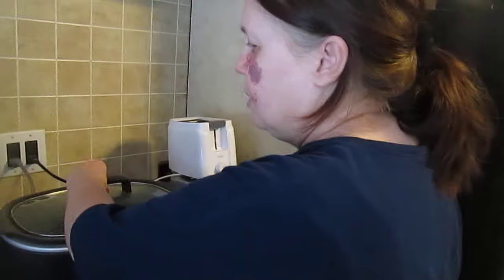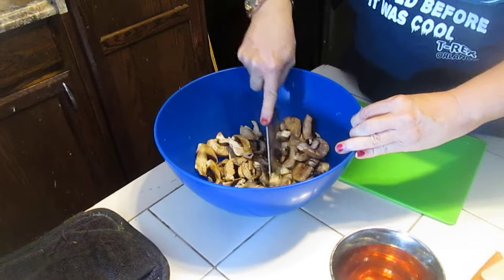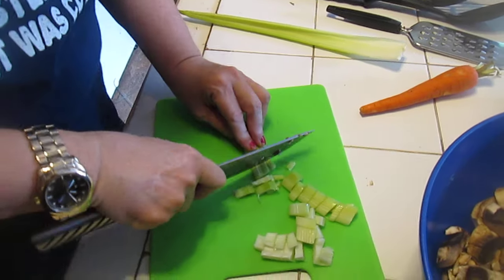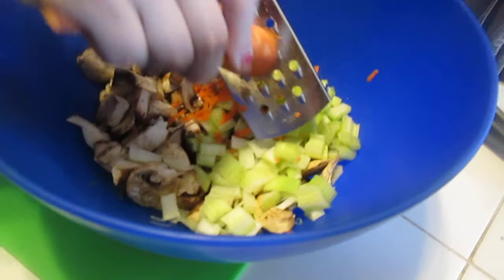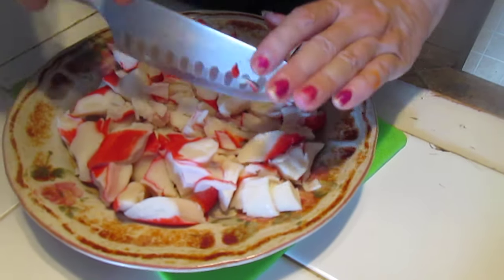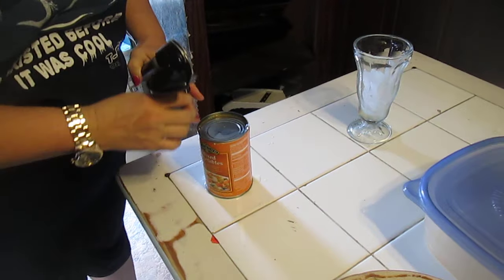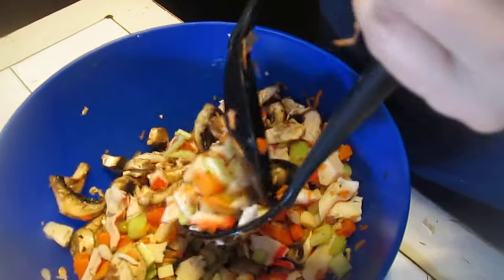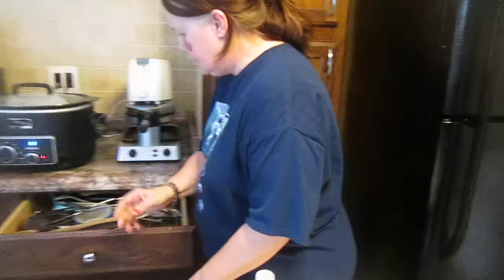How to make a crab meat salad